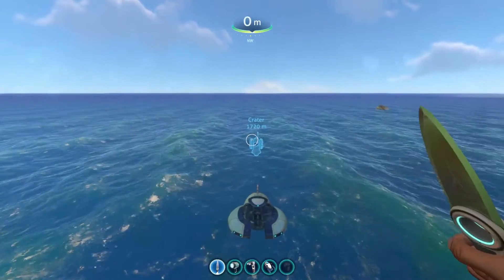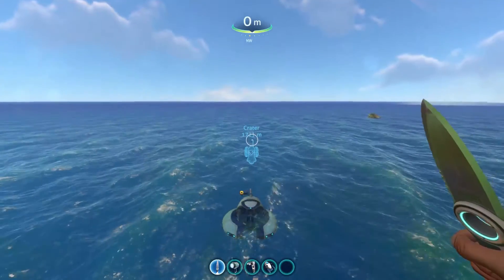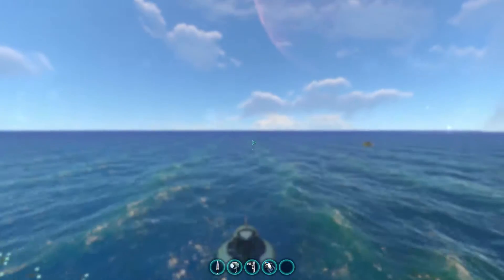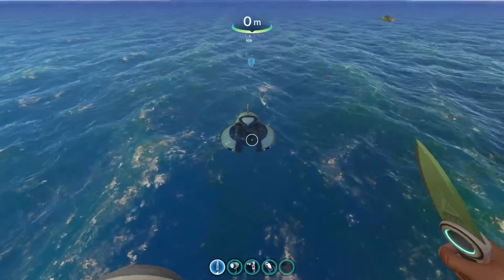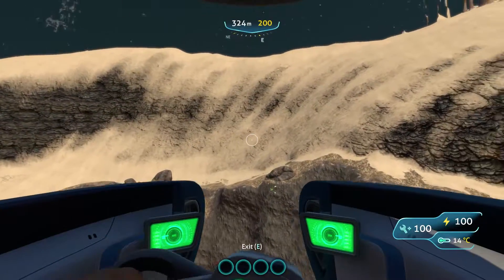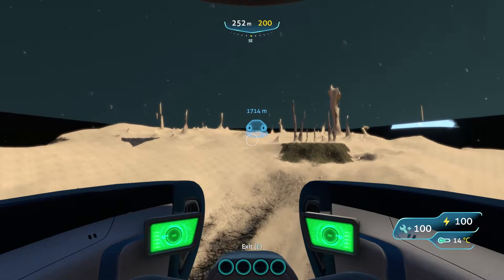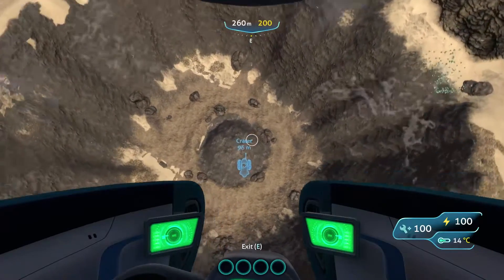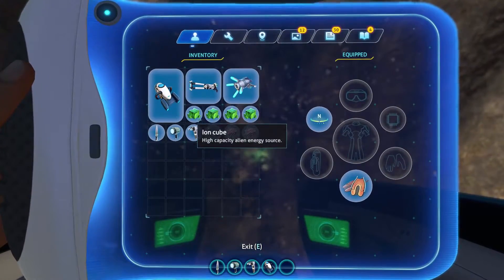Where To Find The Asteroid crater In Subnuatica | *2018*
►Thank you guys so much for 3k views on the...
"How To Get The Leviathan Class Reefback Egg In Subnautica (PC) *2018*!" video. I REALLY Appreciate it :D.

-Compass
-Seamoth With at least Mk1 depth module (Optional but recommended)
-Mk2 depth module (*Recommended* if you are going in a Seamoth)
-Purple Tablet (If you want the ion cubes there)

►Specs,
CPU:Intel Core i5 7500k
GPU:GeForce GTX 1060 Gigabyte
RAM: 16Gb ddr4

hi.